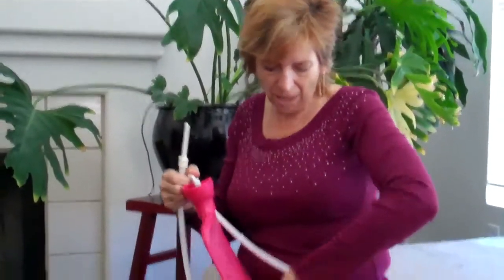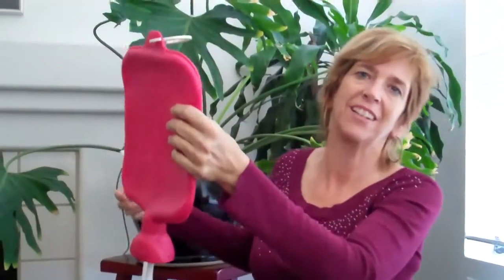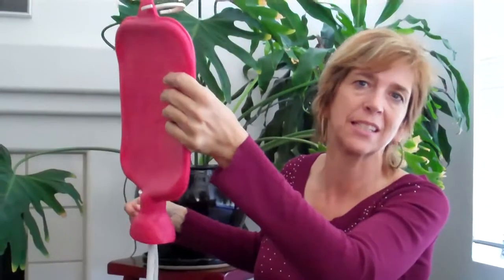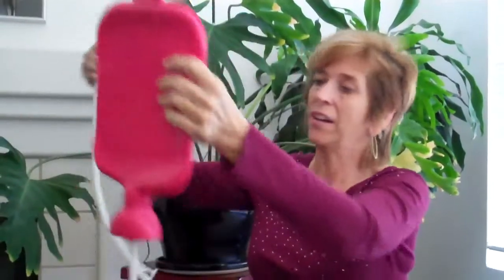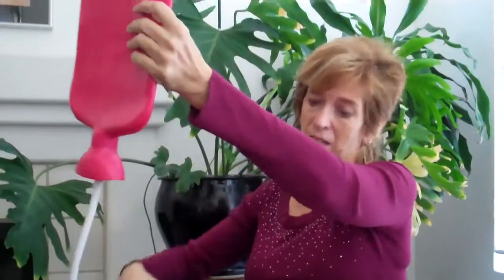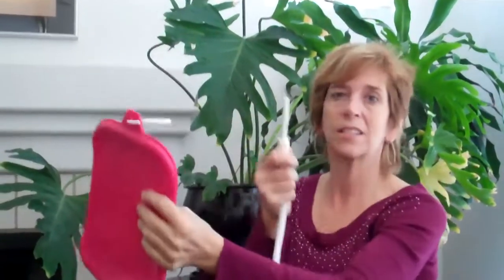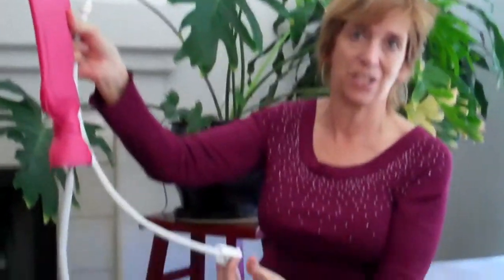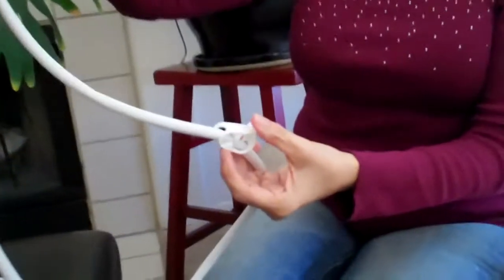Enema - Easy Tutorial